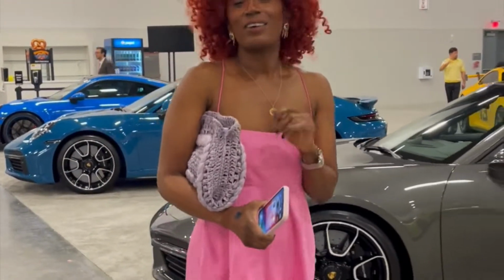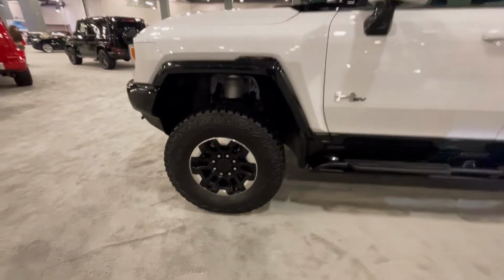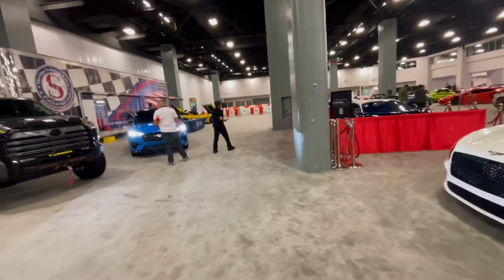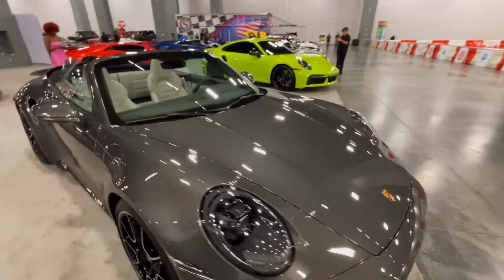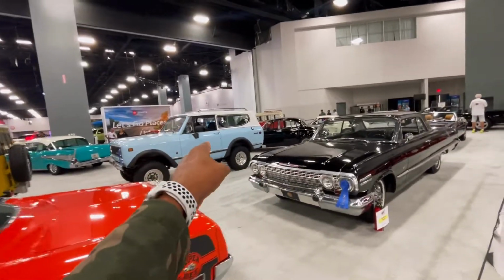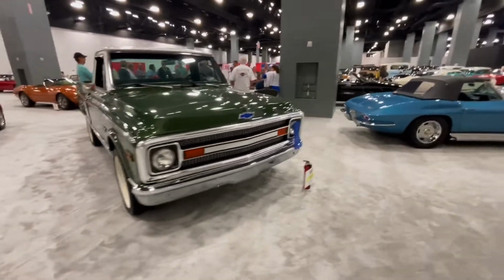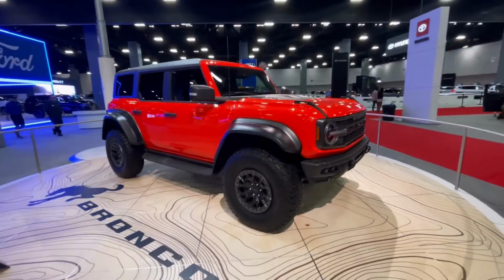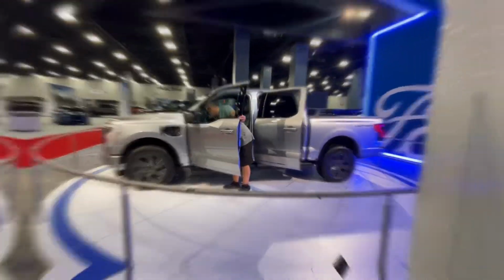5 CRAZY vintage cars that you HAVE to see at the Hyper Super & Vintage Car Show!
super car party for the luxury ,vintage and modern cars enthusiast

This is the most spectacular home I have ever tour.